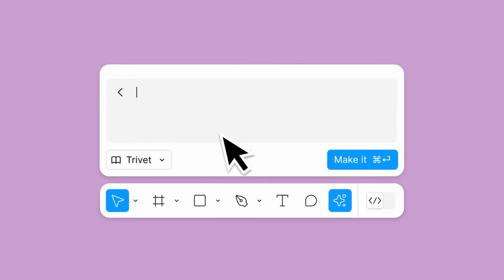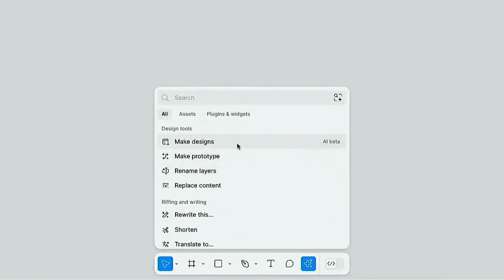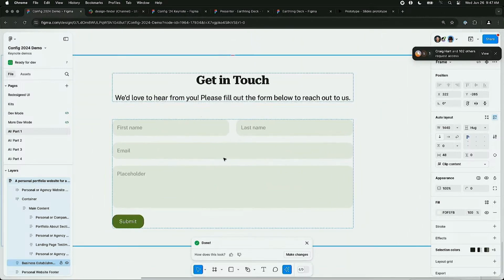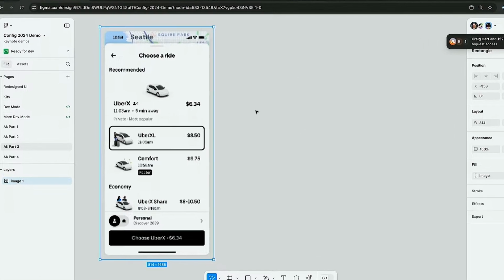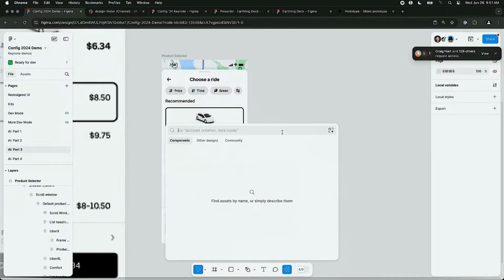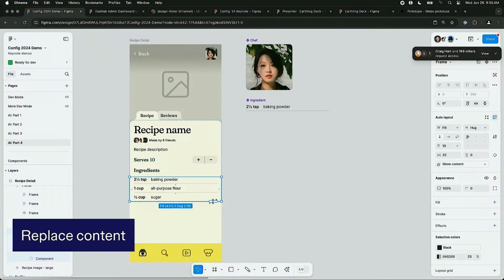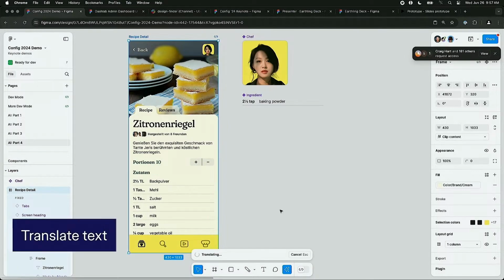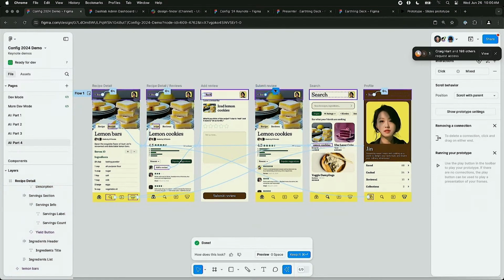Figma AI (All New Features Config 2024)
Figma just launched Figma AI at their Config 2024 event at San Fransico.

It came with all new features like Auto Layer Renaming, Auto Prototyping, AI actions, Auto Content Replacement, Search Similar using AI, Auto Renaming using AI, Figma native AI background remover, Generative Image generation using AI, Auto Language Translator and many more. In this video I go in depth of each of these features. I walkthrough step by step how Figma AI features can be used. I also talk about the examples and also a potential problem that might come up.

Topics of discussion in video:
Intro: 00:00:00
Creating Designs using Figma AI Actions: 00:00:23
Customizing, Themes, Fonts and more:00:00:58
Using AI to create designs in specific parts of page: 00:01:11
Figma AI policy about Content Training: 00:01:24
AI Search Similar, Search using AI in Figma: 00:02:07
Best AI features in Figma: 00:03:11
Auto Content Replacement: 00:03:26
Figma AI Image generation using AI: 00:03:59
New Native AI Image background Remover in Figma: 00:04:11
Auto Translate using Figma AI: 00:04:25
Auto Layer Renaming using Figma AI: 00:04:37
Auto Prototyping using Figma AI: 00:05:09
Figma AI Future Improvements and Pricing plans: 00:05:42
Outro: 00:06:42

If you have any questions leave in the comments sections and I will get back to you.